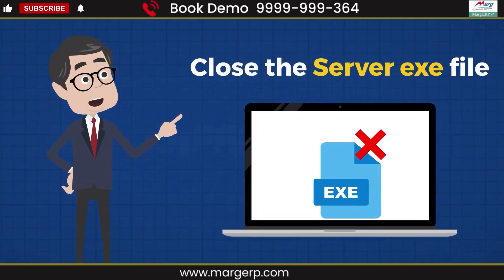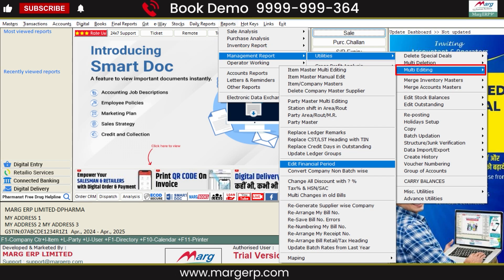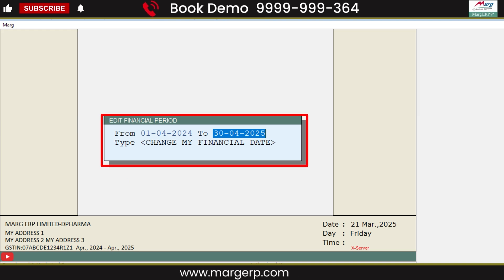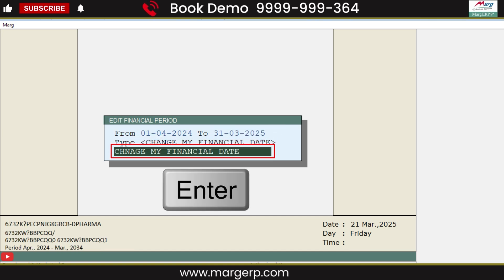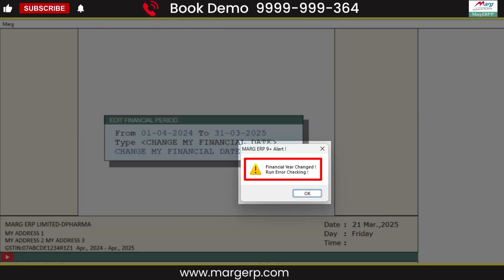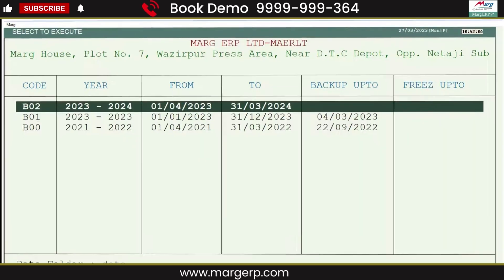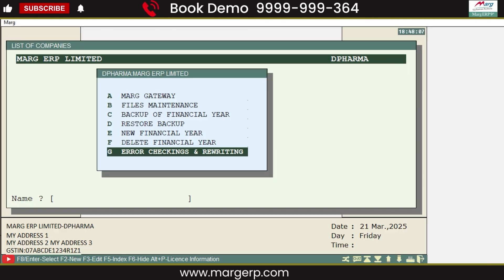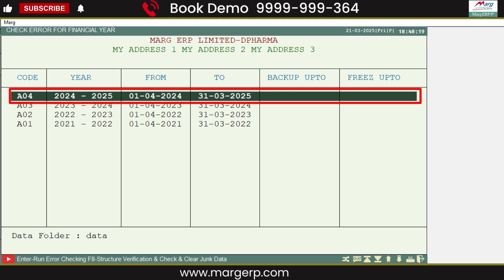How to edit the Financial Year Period step-by-step in Marg ERP! [English]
In this video, learn how to edit the Financial Year Period in Marg ERP with a simple step-by-step process. Before making any changes, ensure to take a backup, close client systems (for multi-user mode), and close the server file.
📌 Key Steps Covered:
✔ Navigate to Reports Menu → Management Reports → Utilities → Multi-Editing
✔ Select Edit Financial Period and modify the financial year as needed
✔ Type "Change my financial date" and press Enter
✔ Perform Error Checking to finalize the process
By following these steps, you can seamlessly update your financial year in Marg ERP. Watch now and simplify your accounting process!